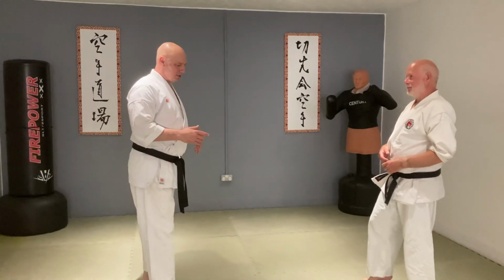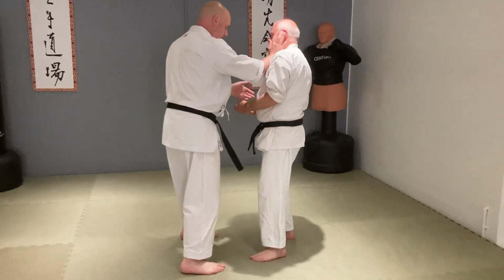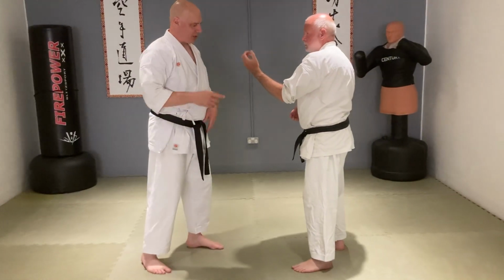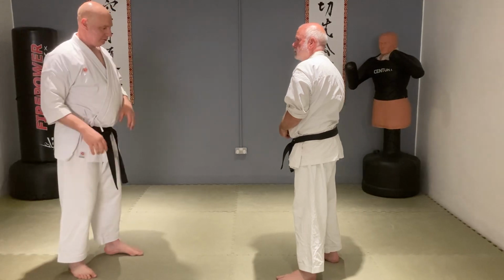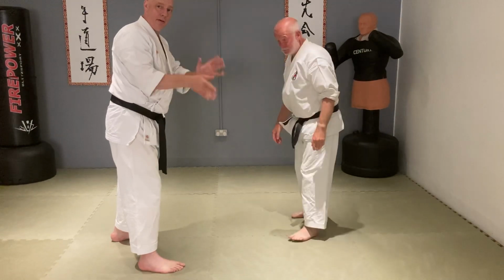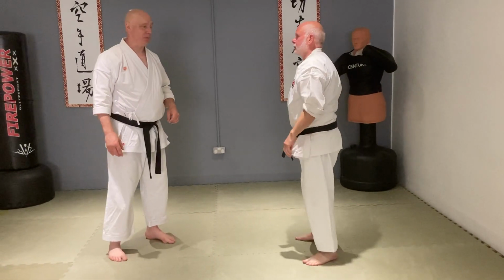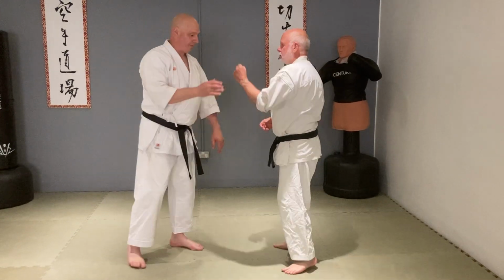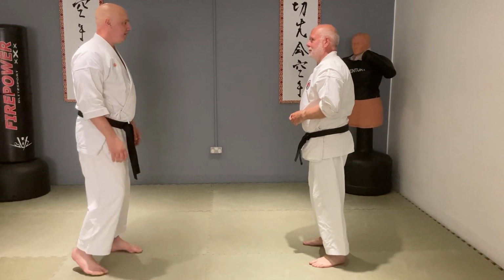Mawashi uke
Mawashi uke bunkai